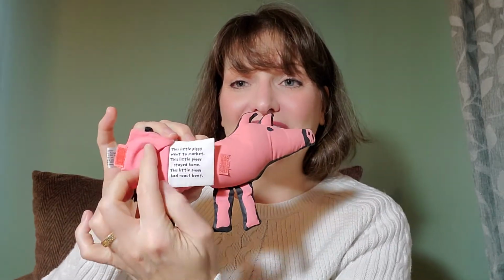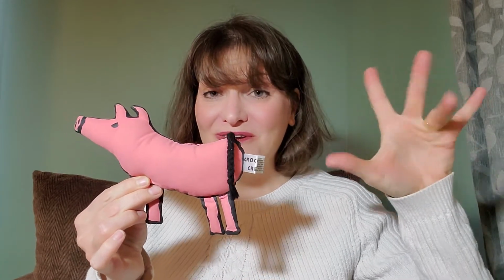Small Singalong: Mother Goose Friends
Some Mother Goose are helping out with the rhymes today.